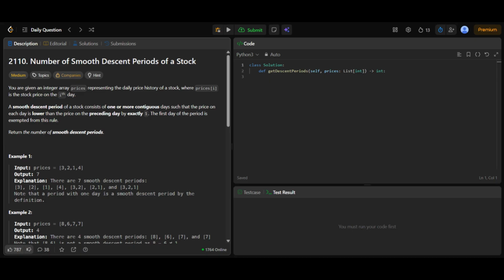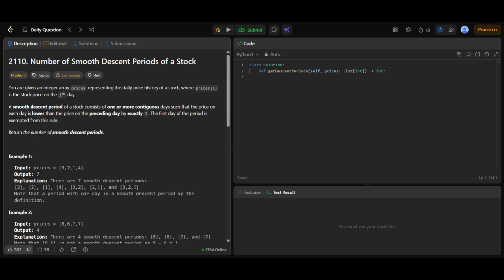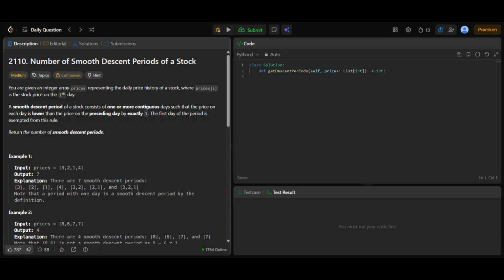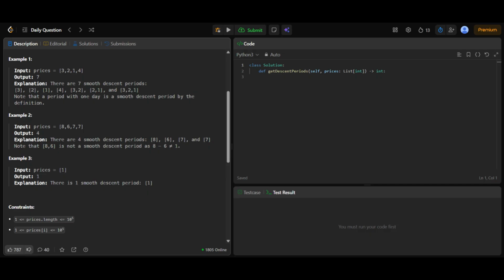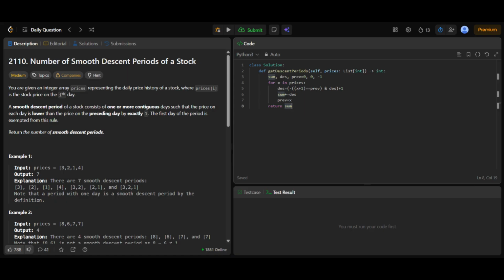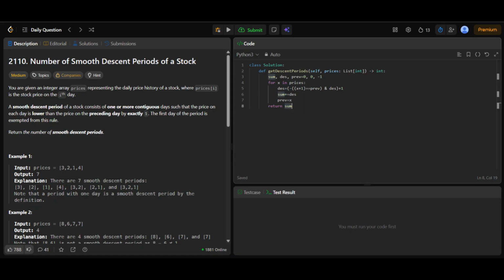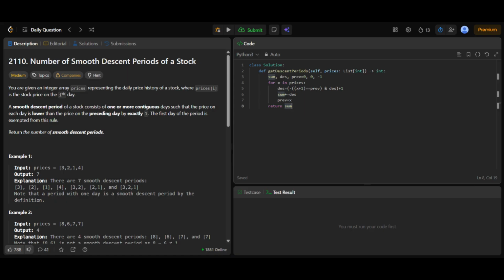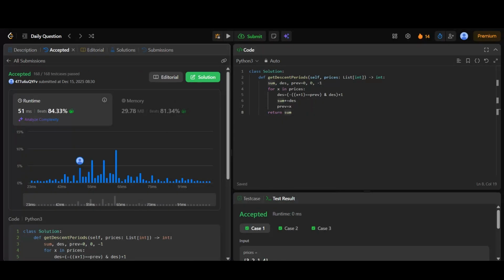2110 Number of Smooth Descent Periods of a Stock